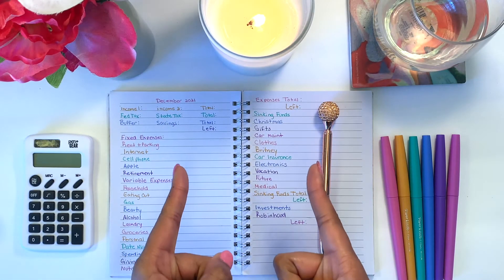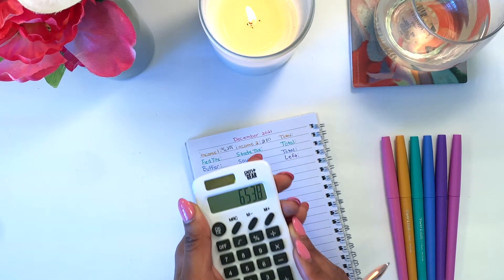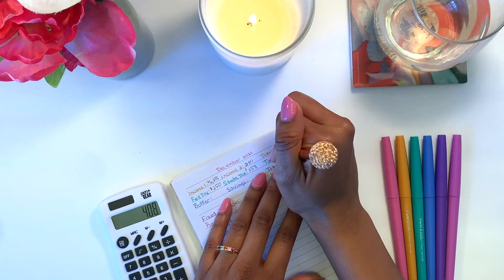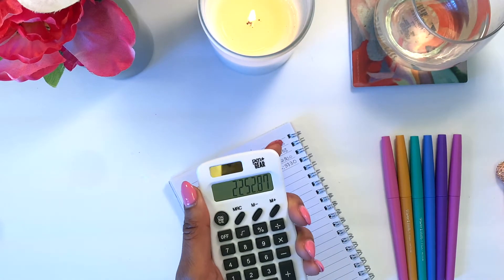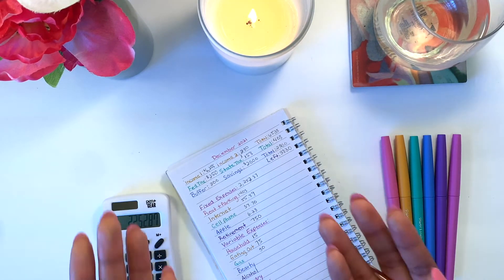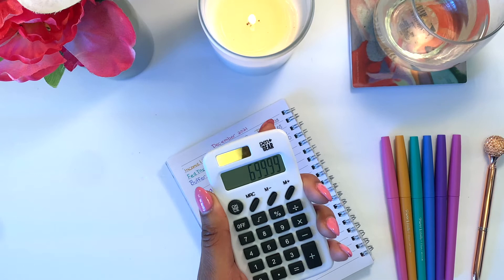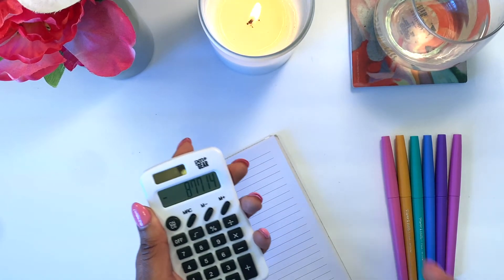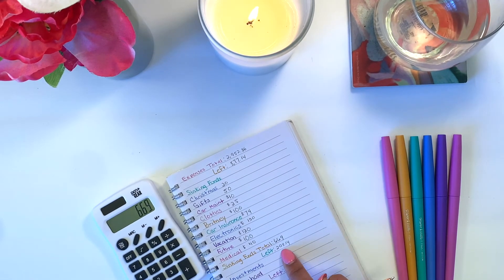✨December Simple & Easy Zero-Based Budget with Me | Microbiologist Salary | The Budgeting Biologist✨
🌺 Use My Fetch Reward Code so we both get 2,000+ Points after you scan your first receipt!

 WNXR15

 I hope you enjoy my December 2021 Zero-Based Budget with me!

 XOXO, The Budgeting Biologist 💕

🌺 Camera: iPhone XR
 Editing: iMovie
 Thumbnail: Canva

🌺 Blue and Purple Binders B08K2M54XP?psc=1&ref=ppx_yo2_dt_b_product_details